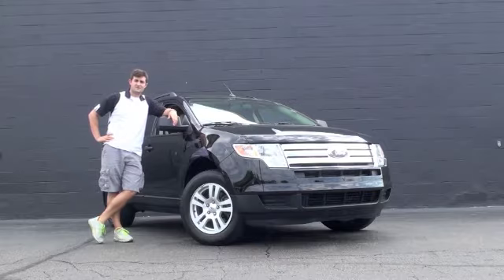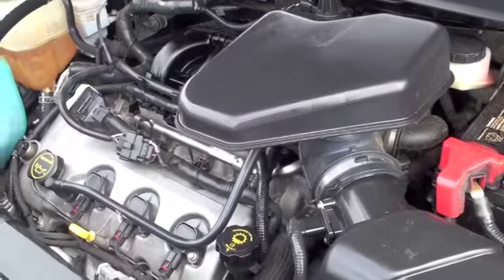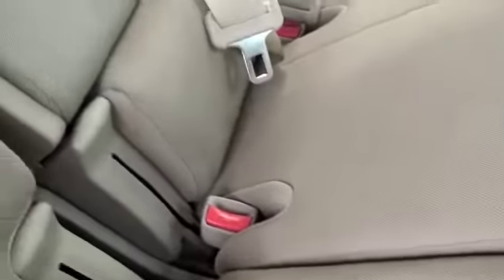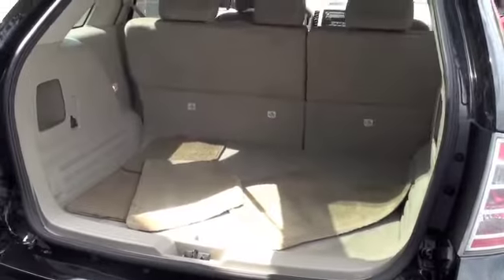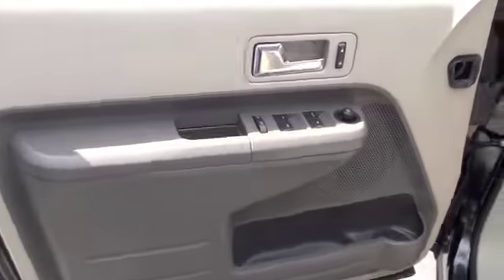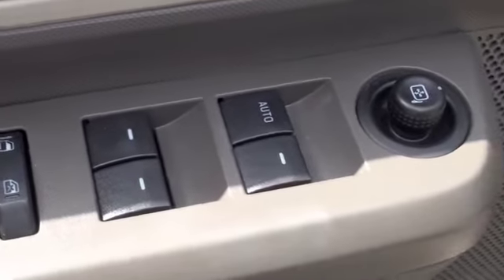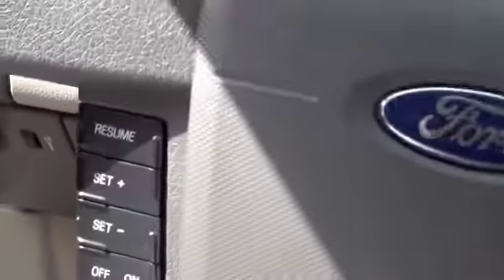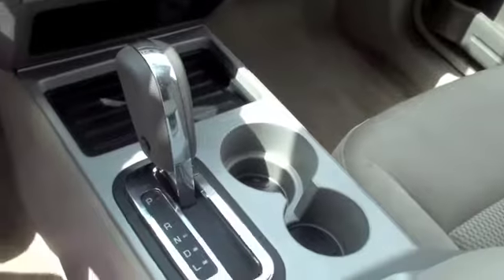2007 Ford Edge Walkaround Video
This 2007 Ford Edge is a premium, pre-owned, luxury SUV that is satisfyingly amazing for any family or daily commuter seeking a considerably fuel efficient SUV that also offers modern conveniences such as tons of leg room, cargo space, 6-disc cd changer, auxilary audio input, cruise control, and power locks/mirrors/windows!